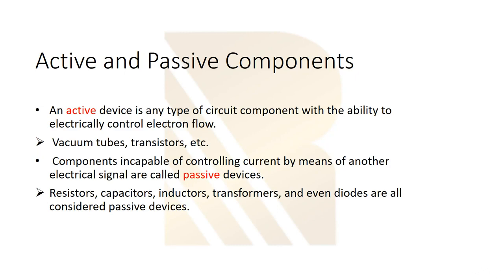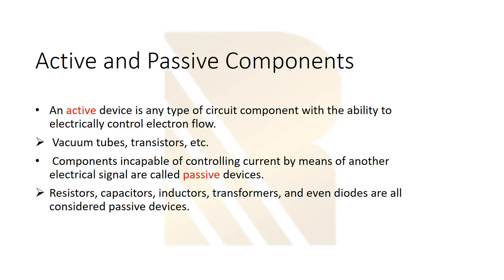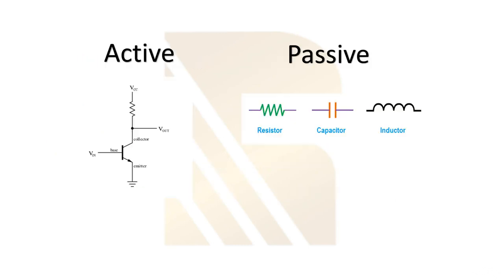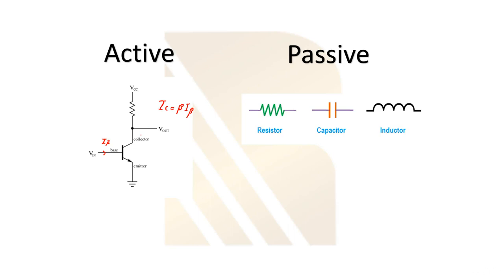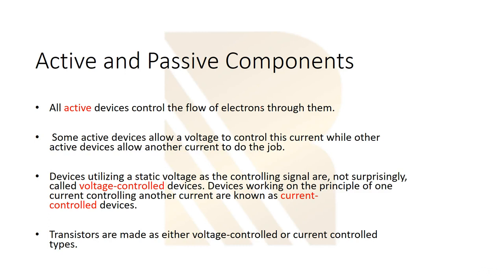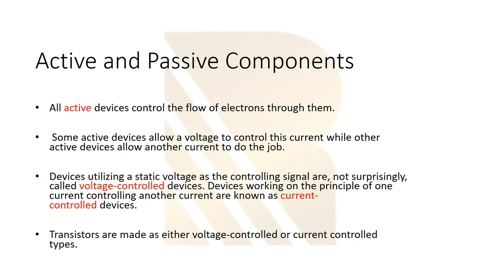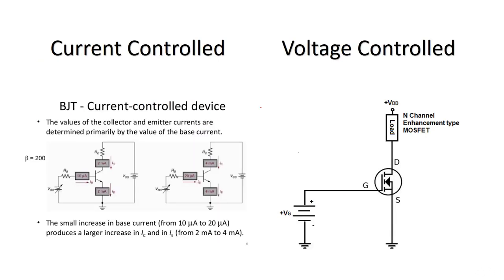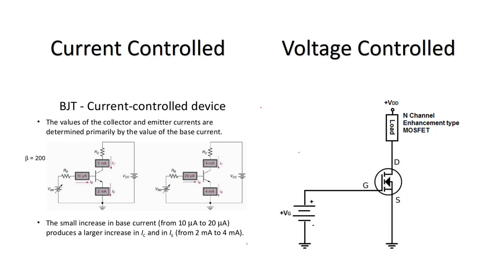Active vs Passive Components - Radio Frequency Tutorial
Active vs Passive Components is a free tutorial by Rahsoft RF Certificate - Orange County, California from Radio Frequency course
Link to this course(Special Discount):
This is the best Radio Frequency Course
Course summary:
This is a very basic fundamentals of RF, The main purpose of this course is to simply without providing any formulas or engineering skills provide the basic knowledge and topics needed in the RF field. At the end of this course you would have a general idea of Radio Frequency and related topics and components used day to day on this topic. This course briefly explains the topics without getting deep into each discussion just to have the student get a general idea. The student can then choose to go toward the RF Certificate provided by Rahsoft which in there we would be going deep into the topics by providing hand on design and examples from the industry. At the end of the certificate the student would have a complete knowledge of RF as well as some actual simulations such as Power Amplified Design to add to his resume. Again this would be for a person who would be taking all 15 courses which starts with this course as the first one.
English [Auto]
In this part we're going to talk about active and passive components which are commonly used in radio frequencies circuits and that we are going to compare these two components and see where were the differences. So let's start with active components an active device is any type of circuit component with the ability to electronically control current flow so we can control the current putting through the active device. We can increase or decrease like the example can be vacuum tubes and transistors. What about the passive elements the components incapable of controlling current by means of another electrical signal or are called passive devices resistors capacitors inductors and different kind of passive components like Transformers diodes. They can control the current. So we can see in this picture as you see this is appreciated transistor and this is we can control the current If you control the. If we change the current passing through the space we call this IP. If we change this current We will be able to change the ISF because we know icy is equal to beta. I'd be so here if we changed that base and we will change I.S. so we can control this. But what about this passive elements we can control the current here because wrister is always constant we can control it. Of course we can increase or decrease current by using by changing the voltage between the two terminals of resistor. But this is not the case here. We're talking about the the element itself. It means that here we should have something inside this resistor in order to tune and change the current. So does this come up in this passive component we can do something like that. So the same for a capacitor inductor we can control the current here. So we say all active devices control the flow of electrons through them and that there are some types we say some active devices or low voltage to control this current. So by changing the voltage we can control the current passing through the device but in some in some devices we change a current and control the current passing through the device. So for a first one we call them voltage control because we are controlling the current using the voltage by the will thicken what we call them current control because this time we are controlling the current passing through the device by using an or current transistors can be to put two types of WON'T voltage controlled and current controlled. So here we can see APJ the transistor is the current control. It means that if we change the current of base we change the kind of character. So basically we can control the current of collector by a current MP So that's why we called current control. But what about the mosfet here. We can change the voltage of K-8. So then we change just voltage to current passing through turns or will change. So here we say it's coltish control because we're controlling the current passing through a device by a voltage by tuning of voltage. So that's why we call this voltage controlled.
Active vs Passive Components RAHRF101 is a quick start to the basic RF topic and the prerequisite for Rahsoft RF Certificate